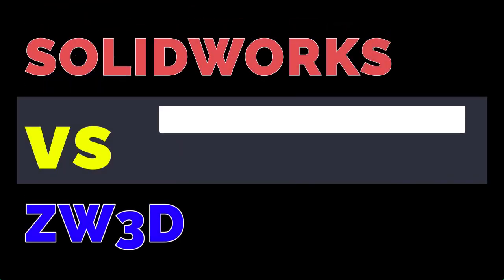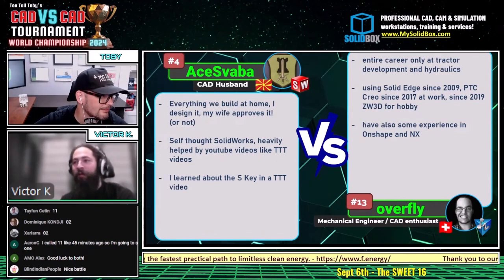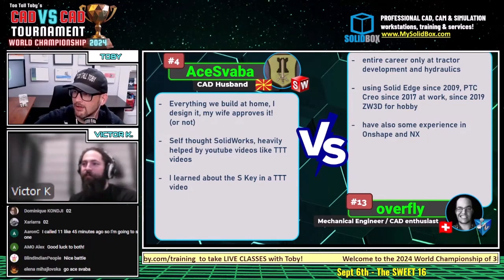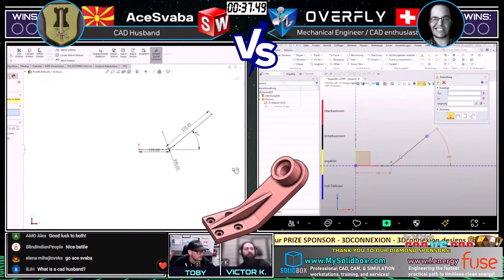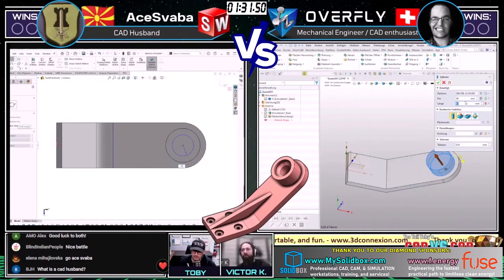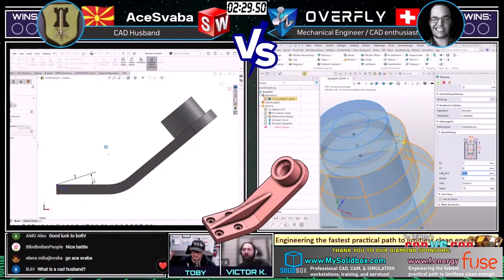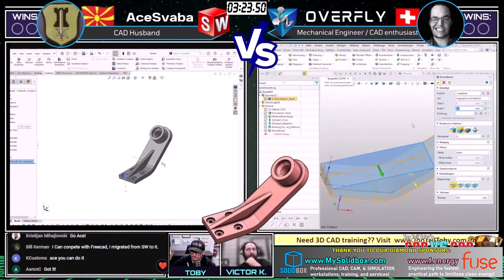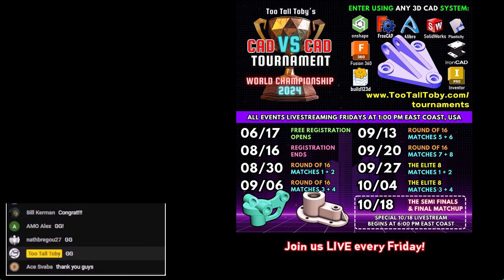3D CAD esports - TOURNAMENT HIGHLIGHT - Match 4 - AceSvaba VS Overfly - SOLIDWORKS vs ZW3D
On the LEFT we have AceSvaba using
On the RIGHT we have OVERFLY using